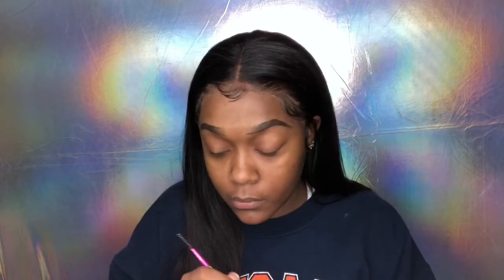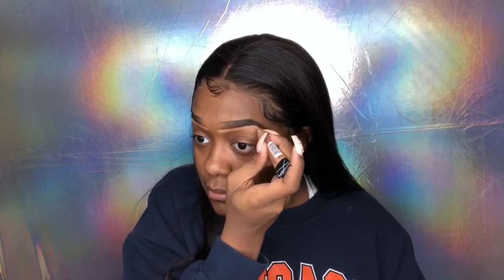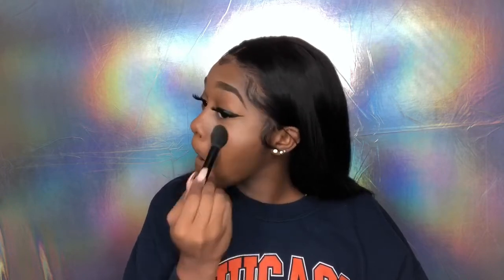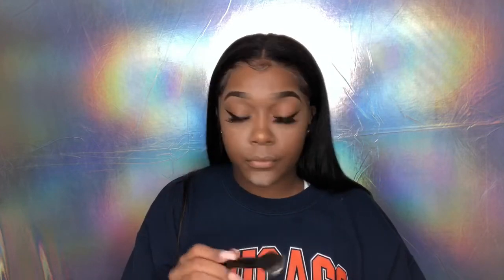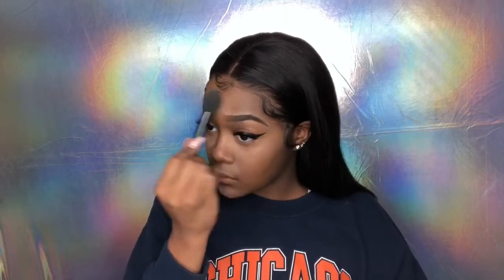College Girl Glam | ONLY DRUG STORE PRODUCTS| D.Angiel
Products Used:
Ruby Kisses Dip Brow (Dark Brown)
Milani Brow Kit Powder
LA Pro Girl concealer ( toffee)
Maybelline MasterPrecise curvy Liquid eyeliner (Black)
iEnvy Iconi Collection Lashes (KPEI15)
Ardell Lash Glue (dark)
Maybelline Baby Skin Primer
Milani Conceal+ Perfect Foundation (13 Chestnut)
Black Radiance Contour palete (Medium to dark)
Airspun Setting Palete (Naturally Neutral)
Lip liner (dark brown and black)
NYX Butter Gloss (fortune cookie)